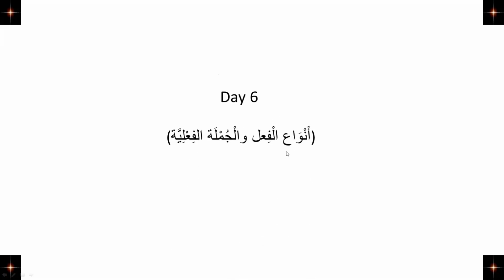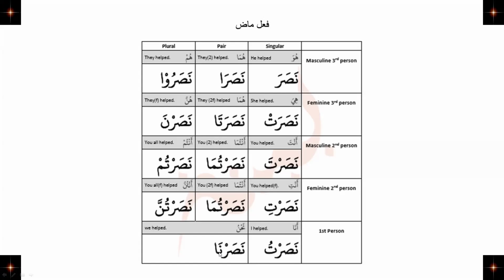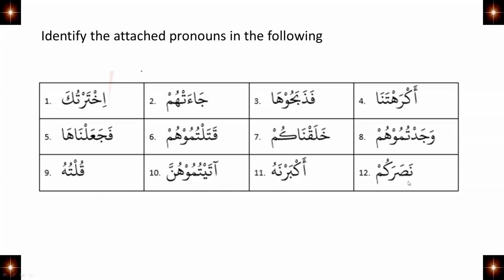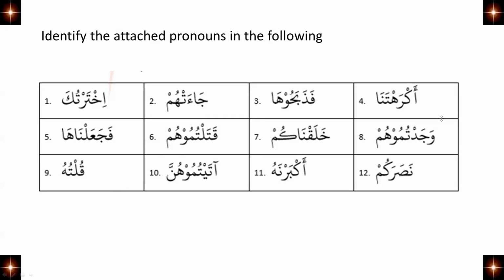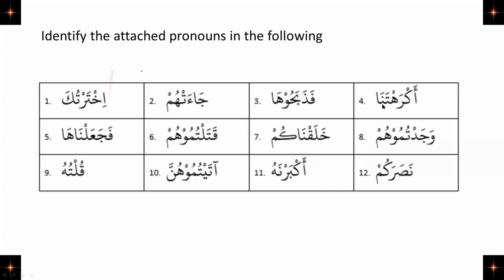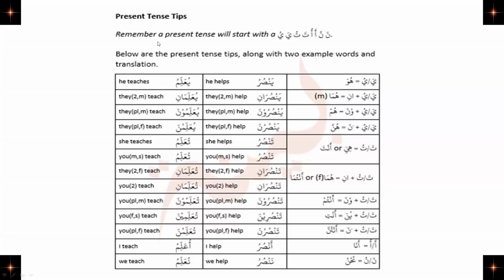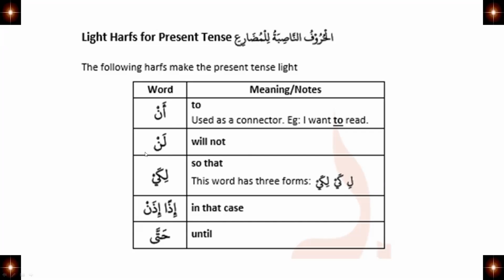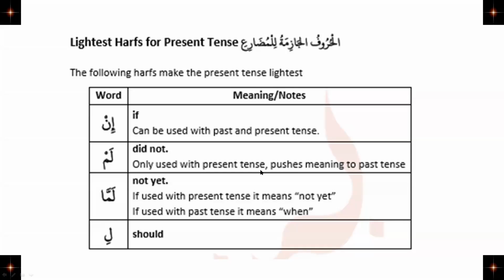جملة فعلية Fi'l Maadhi, Mudhari'